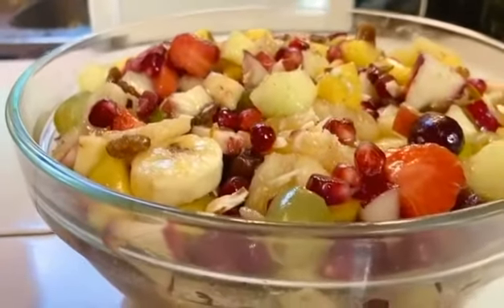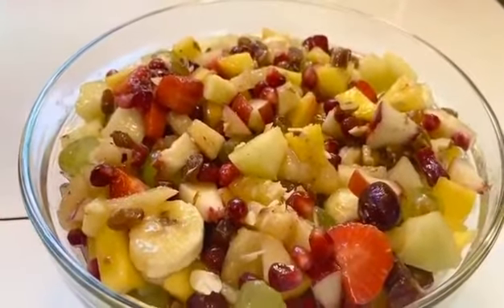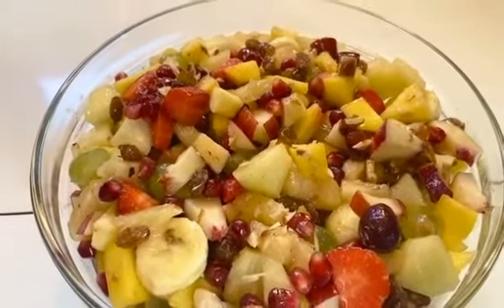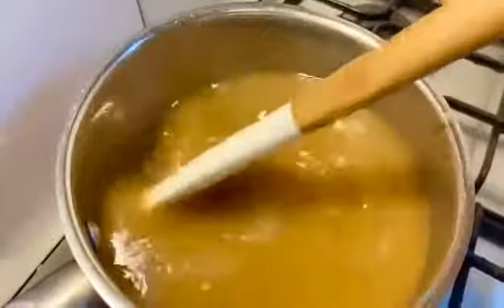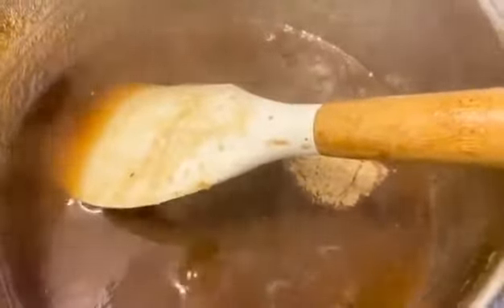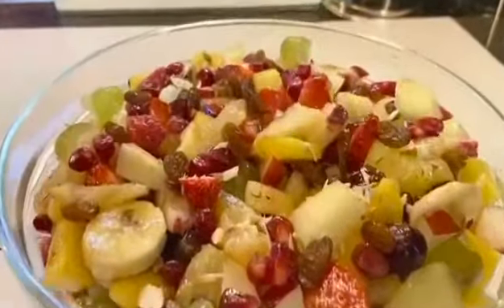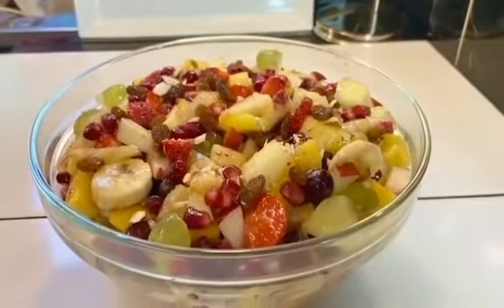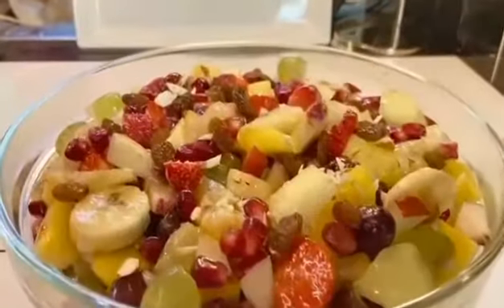Fruit Chaat Recipe | Khatti Meethi Fruit Chaat @ Spicyway Kitchen| Fruit Chaat Ramadan Special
Fruit Chaat Recipe @ Spicyway Kitchen
Hi youtube friends here is a another yummy and different recipe of fruit chaat you can not resist to make and eat .
Thanks

Ingredients   (For apricot chatni )
Apricot dry                            250 gm
Imli pulp                                1/2 cup

Ingredients  (fruits )

Grapes green and red         1/2 cup both
Apple                                     2 medium
Banana                                  4
Pomegranate                       small or 1/2,
Strawberry                            3 to 4
Dates                                    10 to 15
Melon                                   1/2 of medium
Peach                                   2 medium
Mango
Pineapple
Condensed milk                 1 or 2 tbsp
Almonds                              2 tbsp
Kishmish                             2 tbsp